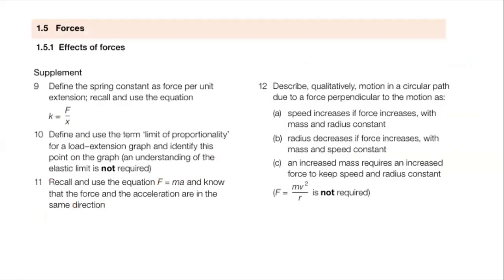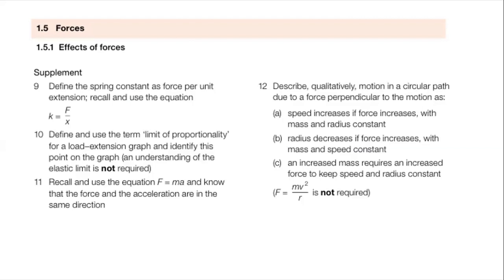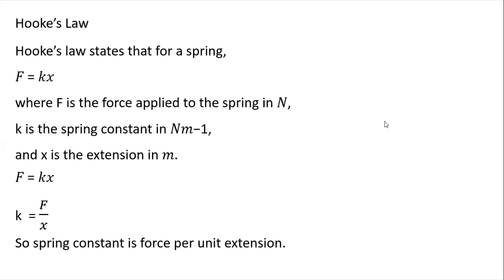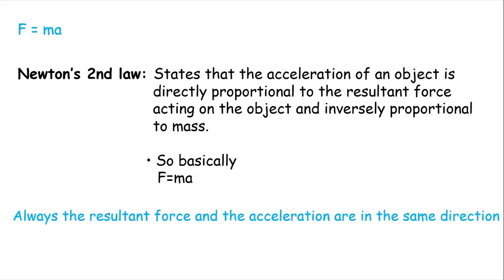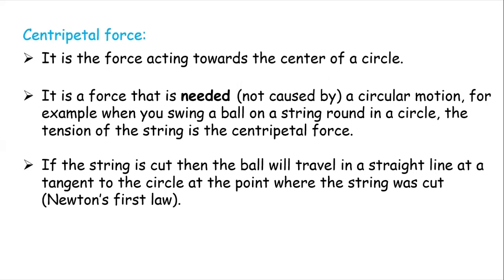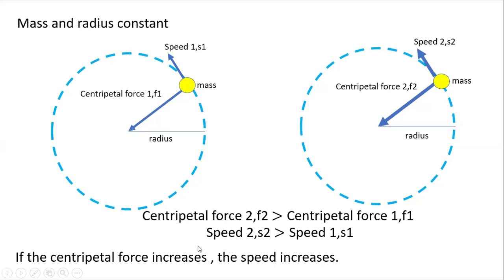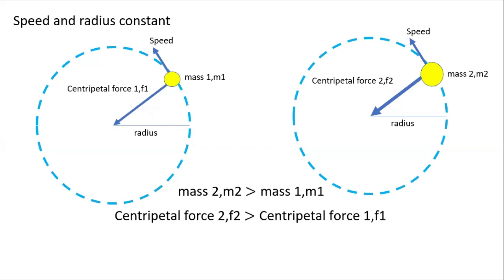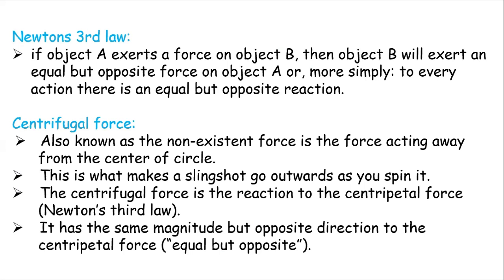Effects of forces(Supplement)